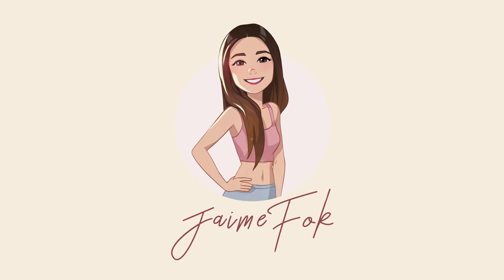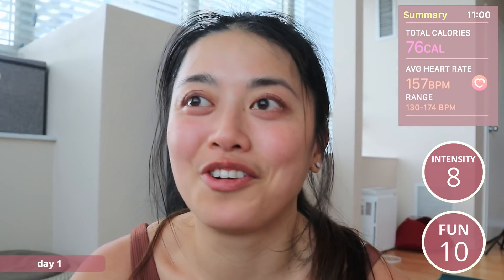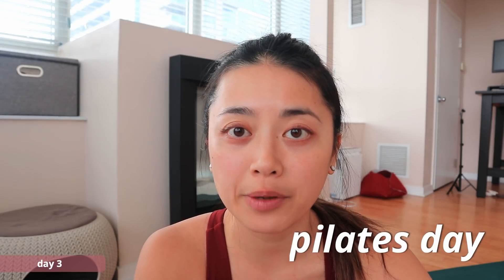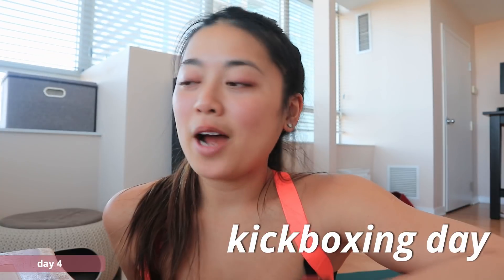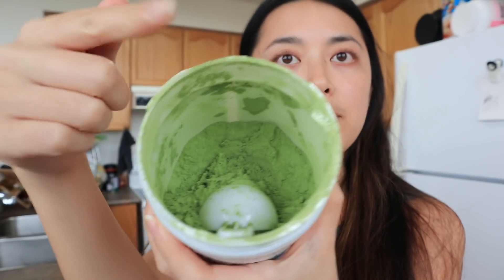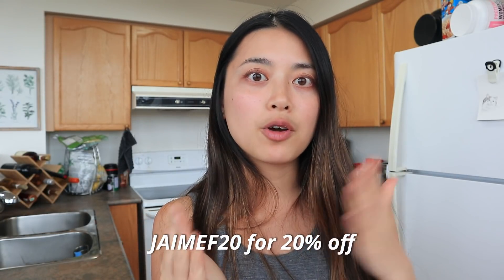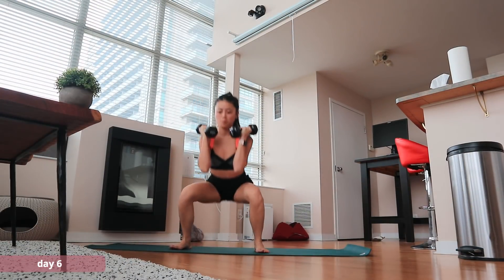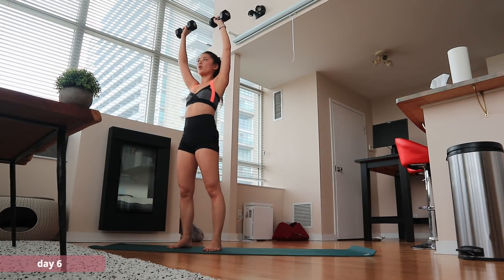What my Regular Workout Week Looks Like | *How do I stay fit?*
Love showing this glimpse into my regular workout routine!

** Just a disclaimer that I am not  a professional health/fitness expert. Just a gal working out and trying to stay healthy while working a full time job! For any of my videos that include calorie counts - keep in mind not all trackers are 100% accurate, and calories aren't everything. Just having some fun and showing you what's going on with me! **

00:00 - Intro
01:10 - Day 1
04:55 - Day 2
08:25 - Day 3
10:16 - Day 4
12:58 - Day 5
18:24 - Day 6
20:11 - Day 7

Day 5 - Yoga Day:
I did a 1 hour flow from Down Dog

Day 7 - Full Rest Day

Fitness & Health - @healthwithjaime
Personal - @jaimefok
Cats  - @lilbowiecat @sagethesnowshoe